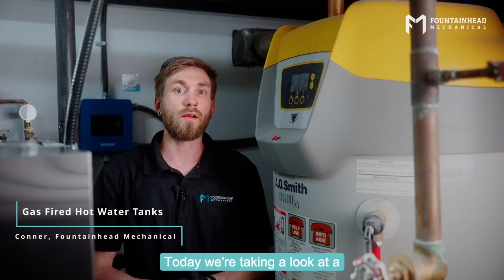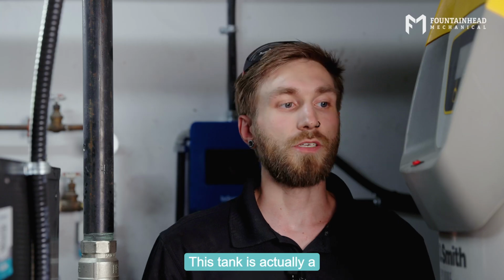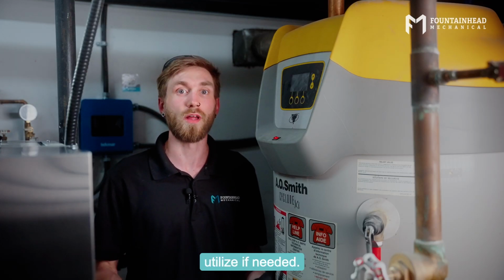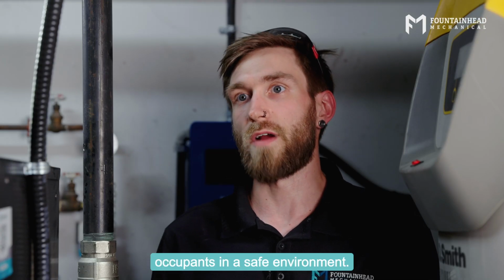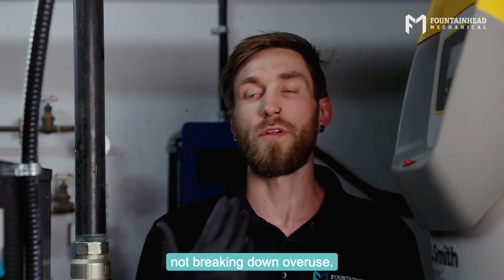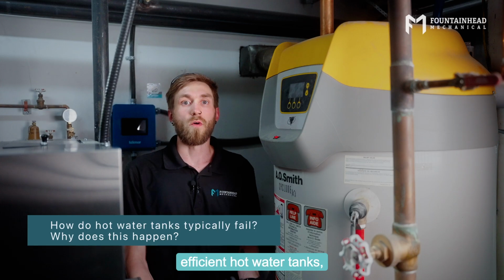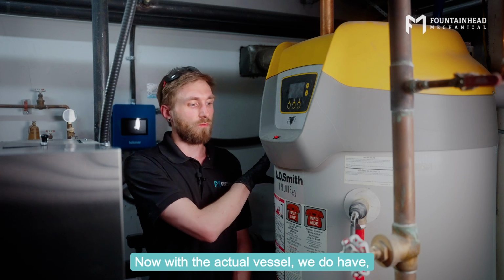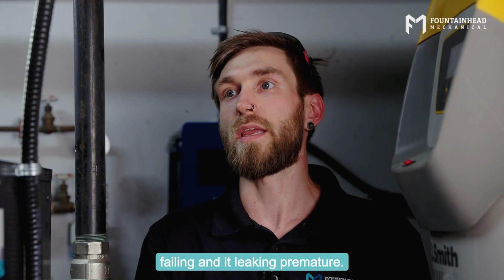What Is a Commercial Atmospheric Hot Water Tank?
Wondering how commercial hot water tanks work — and what makes them different from residential ones?

In this video, we explain everything condo boards and property managers need to know about atmospheric commercial water heaters:
• How they operate
• Safety features that prevent overheating and gas leaks
• Why annual maintenance is crucial — especially in Calgary
• How long they last, and how to extend their lifespan

If you're reviewing a proposal or dealing with repeated hot water issues in your building, this video breaks it down clearly, without the jargon.